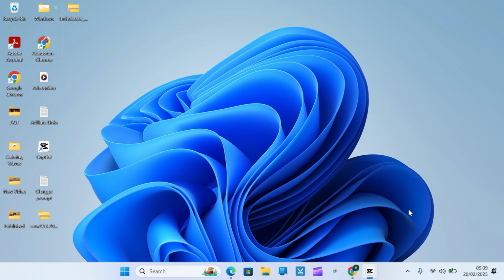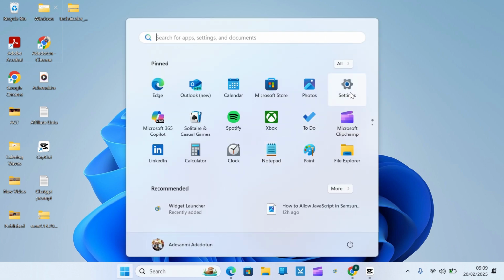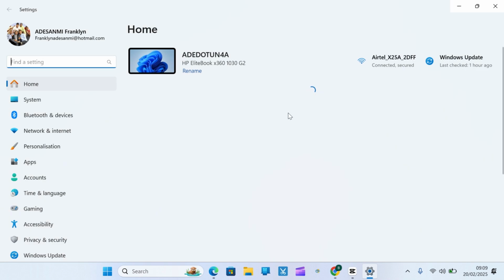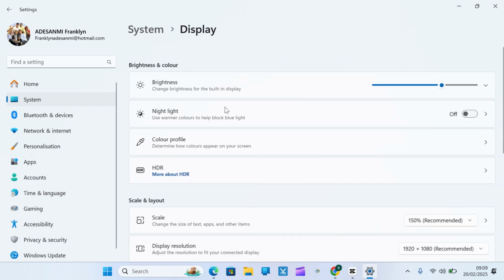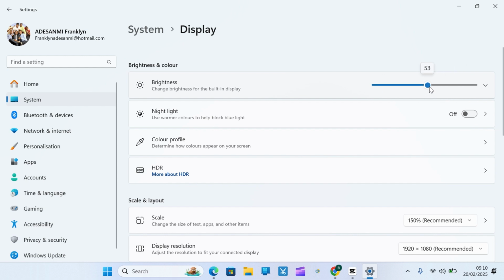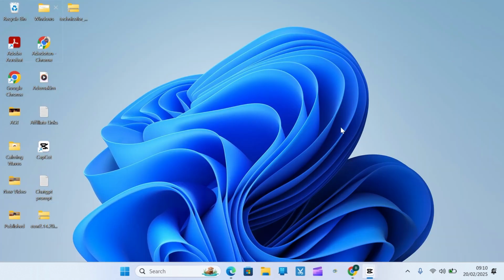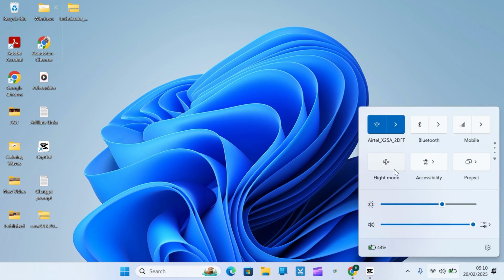How to Change Screen Brightness in Windows 11/10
This video will guide you through how to adjust or change screen brightness in Windows 10 if the screen brightness is too dark. So, with this tutorial, you will learn how you can increase or decrease the screen brightness on your Windows 10 PC (laptop or desktop).